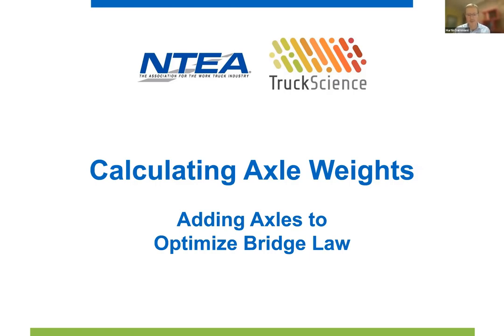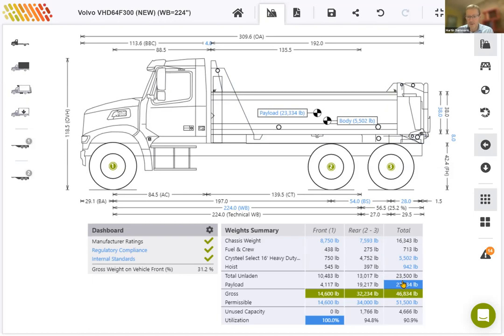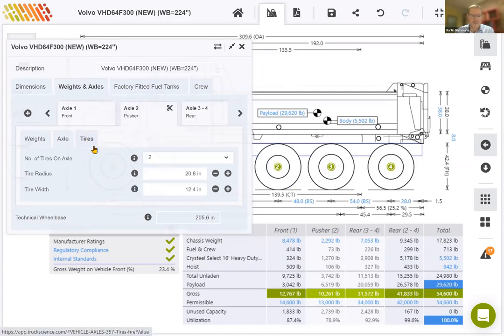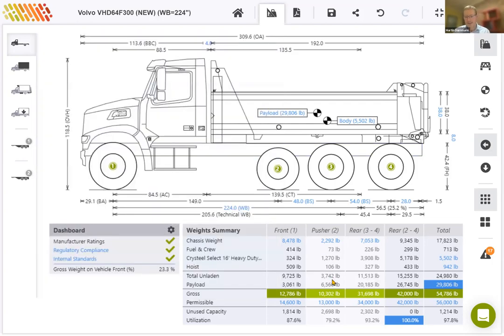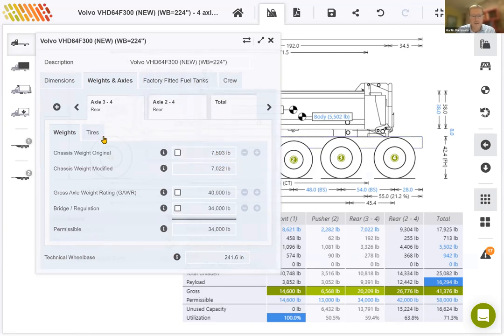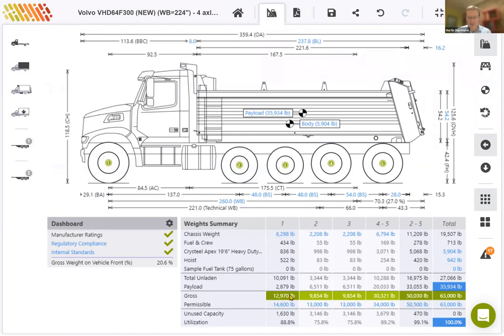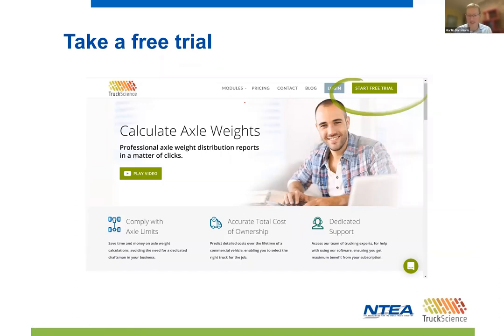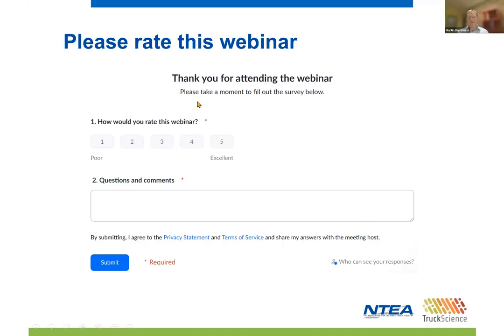Calculating Axle Weights: Adding Axles To Optimize Bridge Law (2021) (US & Canada)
The addition of Pusher and Tag axles increases the load-carrying capacity of a truck, while remaining within axle limits for Bridge.

This webinar, 'Calculating Axle Weights: Adding Axles To Optimize Bridge Law', explained the reasons for adding pusher and tag axles, and examined the results. The webinar was hosted by Martin Dammann & Jens Hellberg.